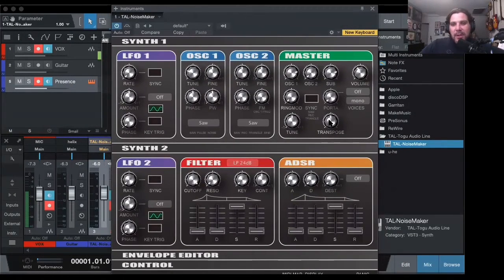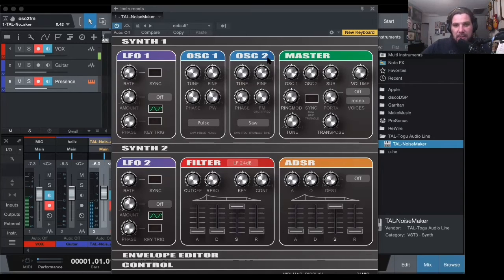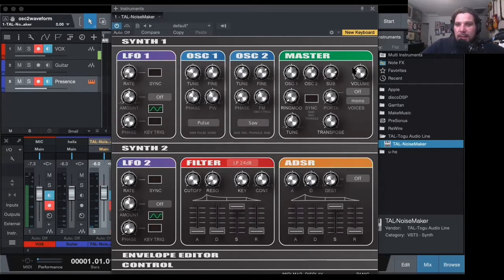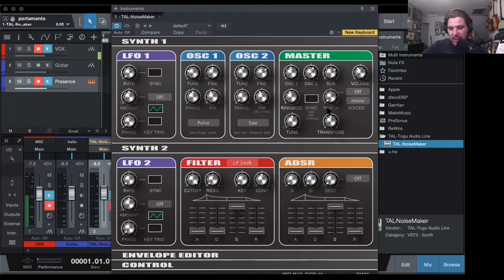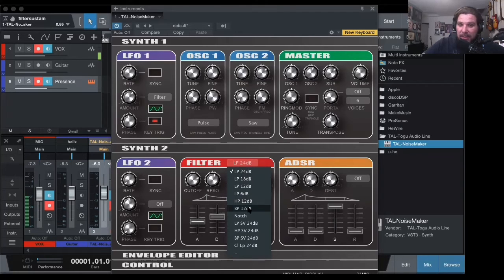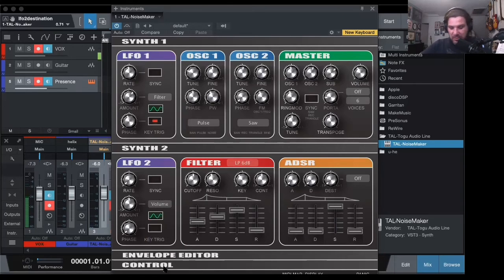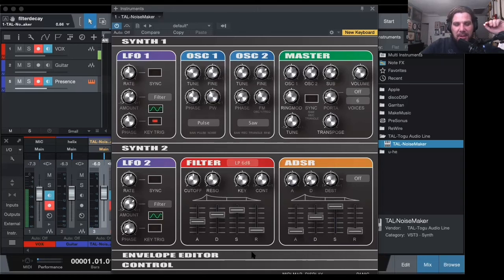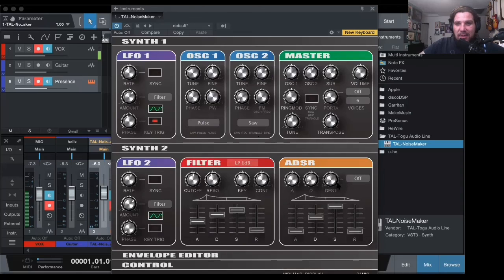TAL - Noisemaker Synth Basic Tutorial